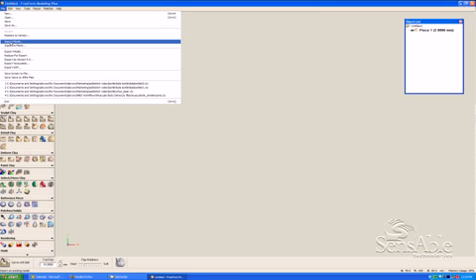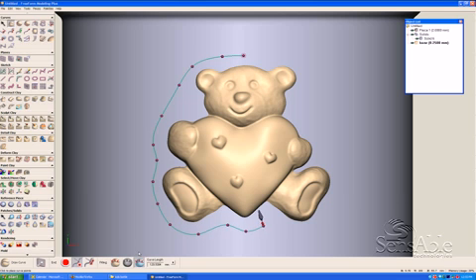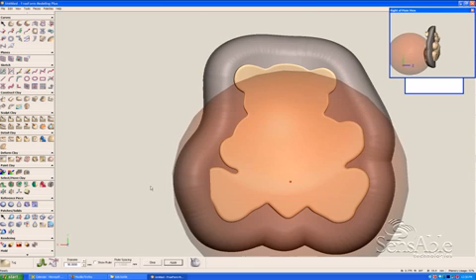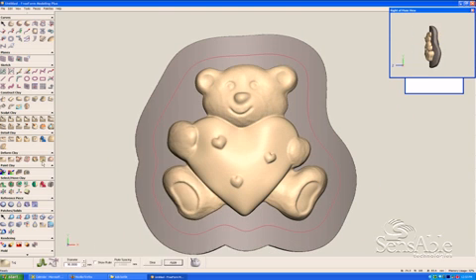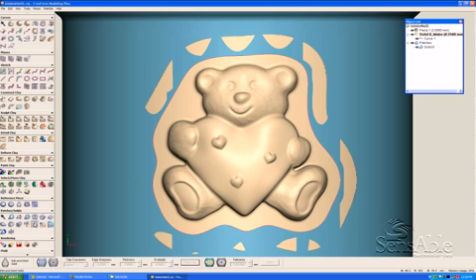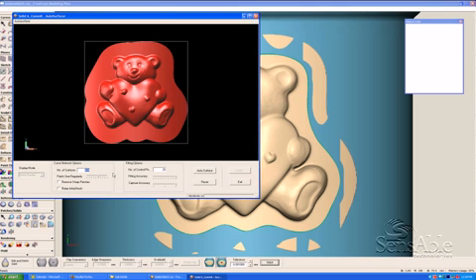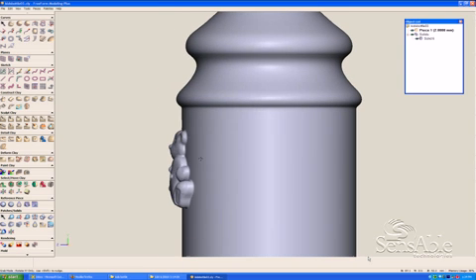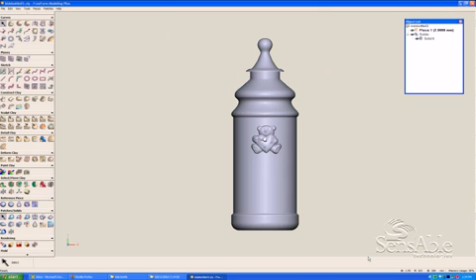4 SensAble FreeForm Software Add Sculpture to a Parametric CAD Model